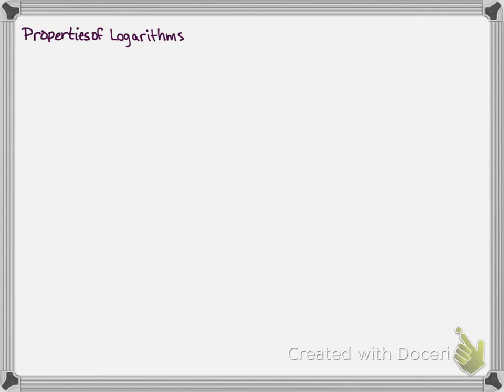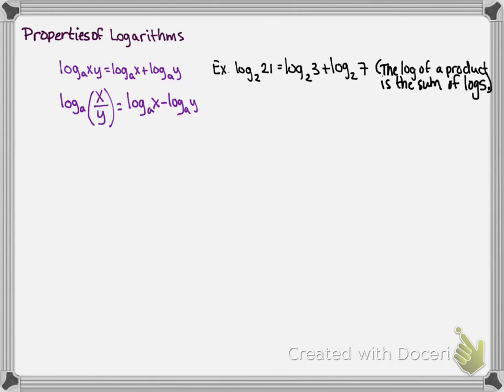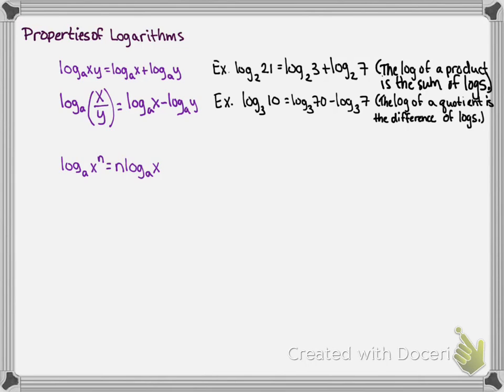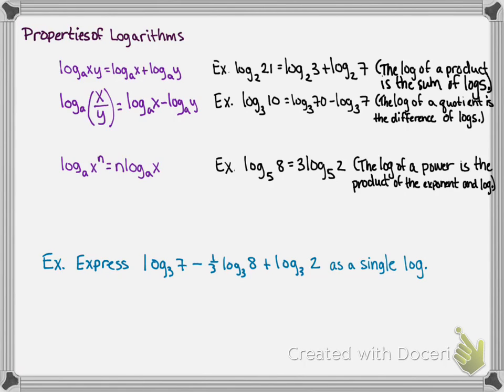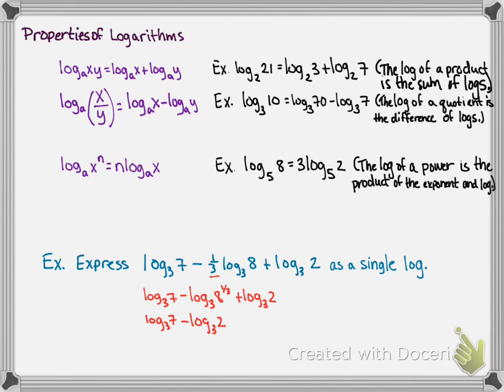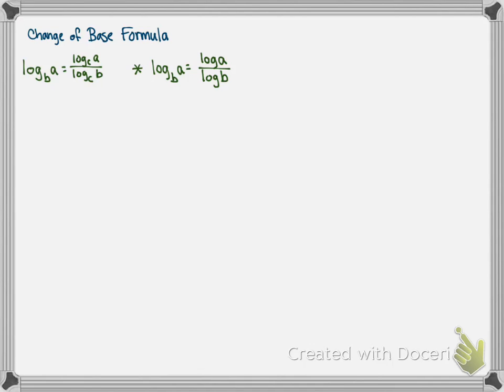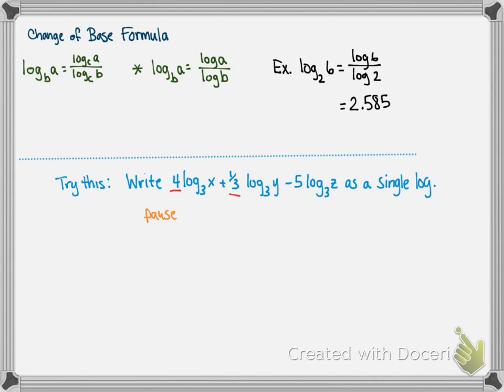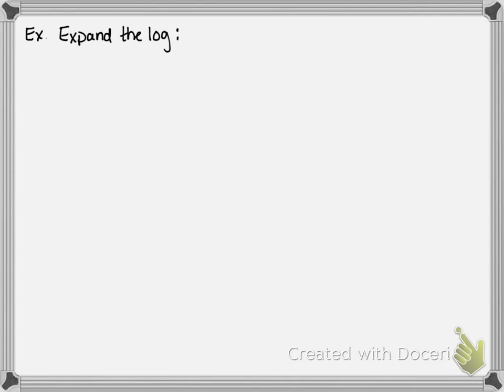7.6 Properties of Logarithms